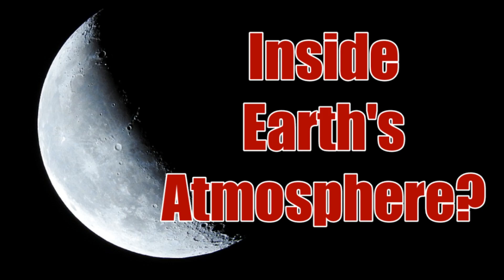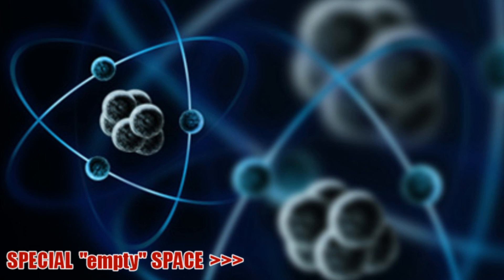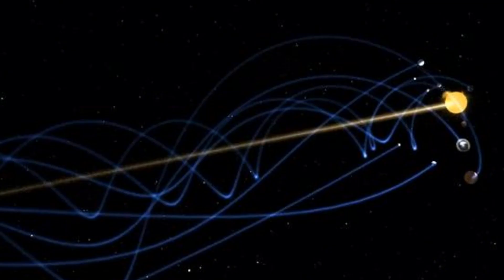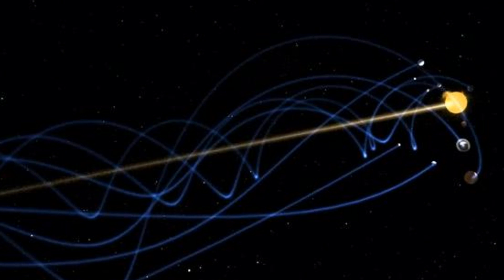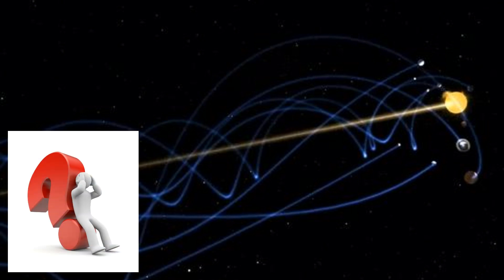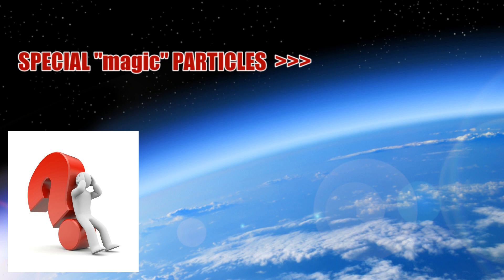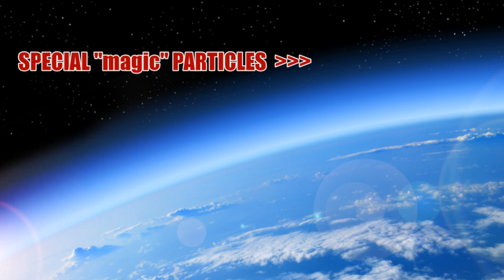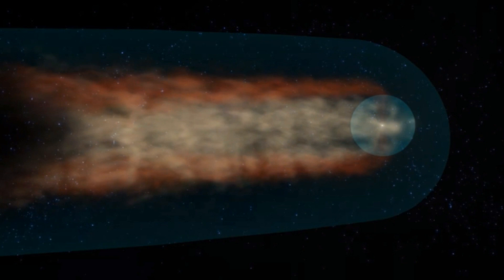Is the Moon inside Earth's atmosphere?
I guess Moon HOAXES never go out of style...